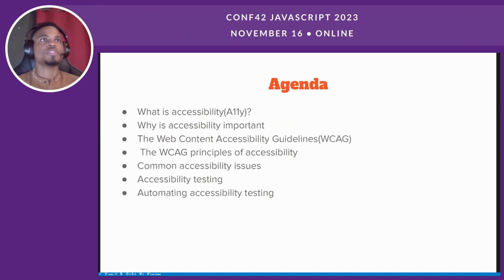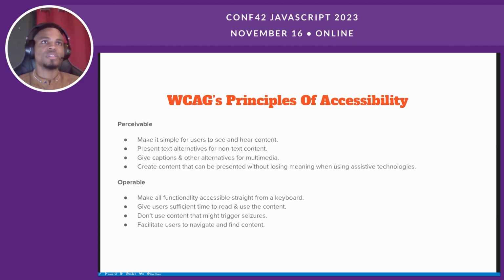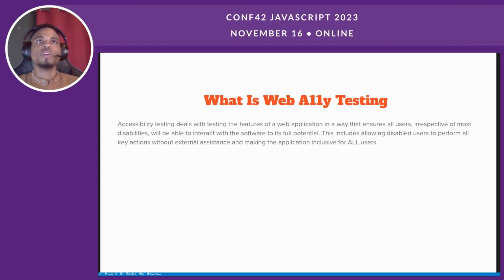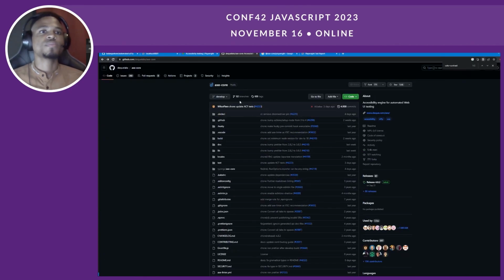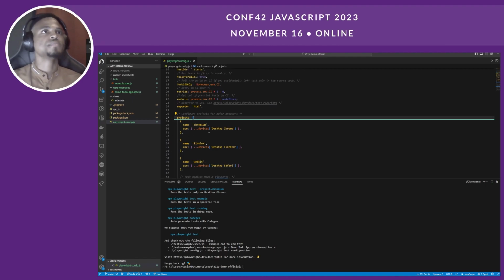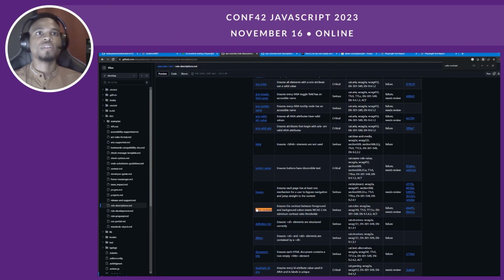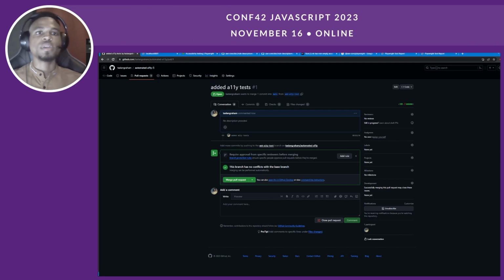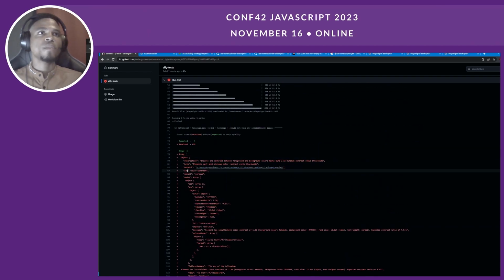Web Accessibility testing with playwright.js & axe-core | Taslan A. Graham | Conf42 JavaScript 2023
Chapters
0:00 intro
0:22 preamble
0:33 about taslan
0:47 agenda
1:18 what is accessibility (a11y)
2:03 why is accessibility important
3:58 web content accessibility guidelines
4:29 wcag's principles of accessibility
6:32 common accessibility issues
9:26 what is web a11y testing
10:06 automated a11y testing
11:29 axe ally engine
12:25 playwright
12:41 demo time!
31:40 get in touch with taslan